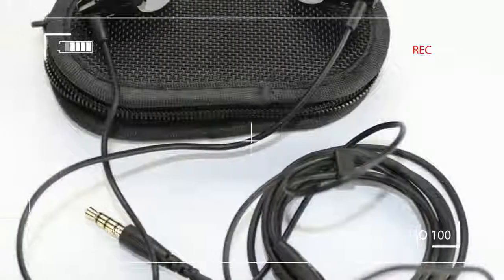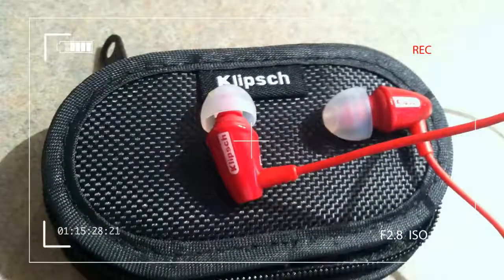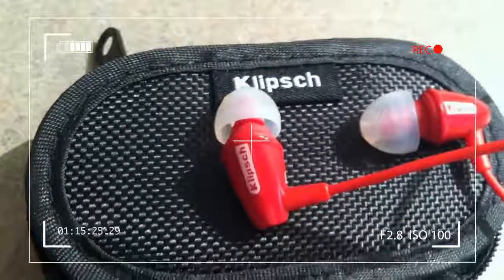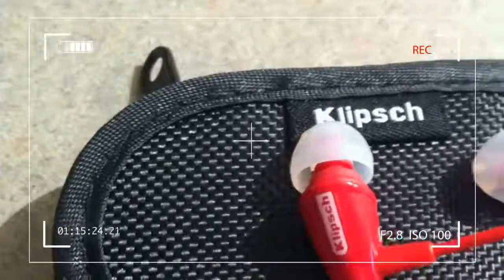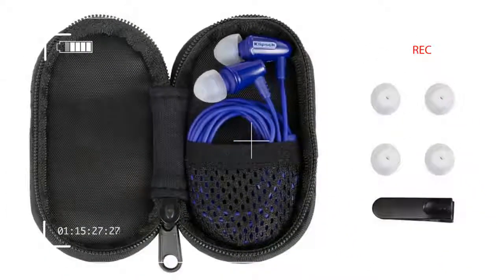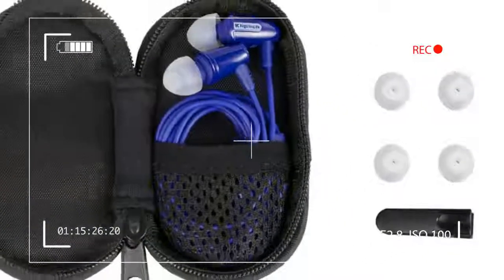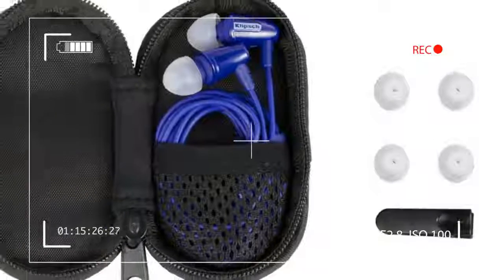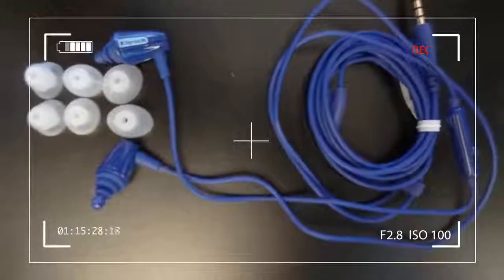Do You Know l Best Features 'Klipsch Image S3m' Users Don't Know About This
LIKE ▶ SHARE ▶▶ Do You Know l Best Features 'Klipsch Image S3m' Users Don't Know About This